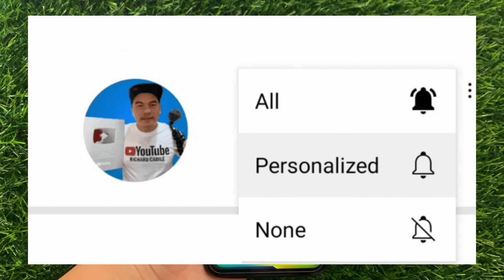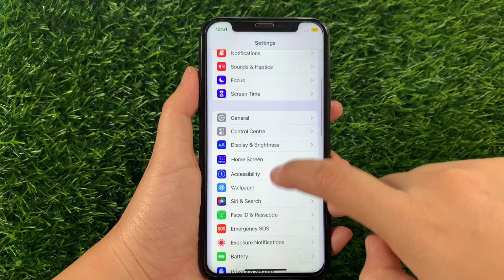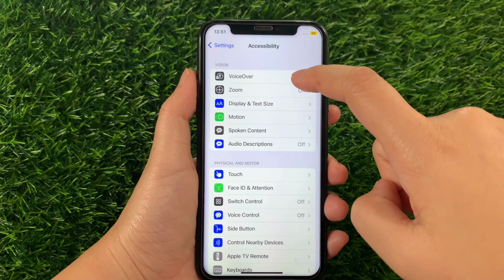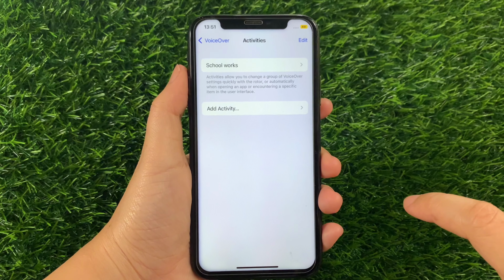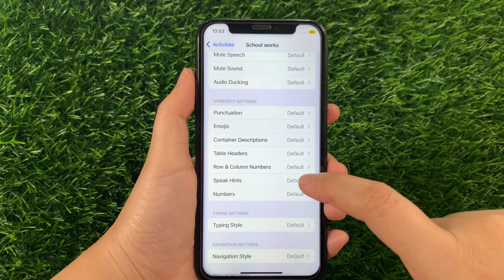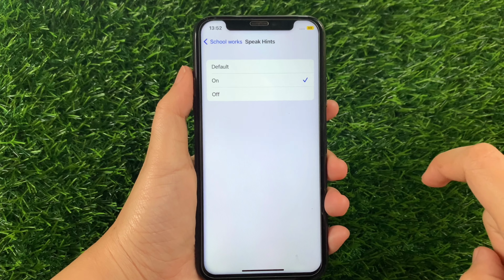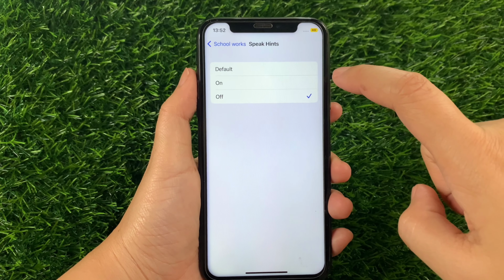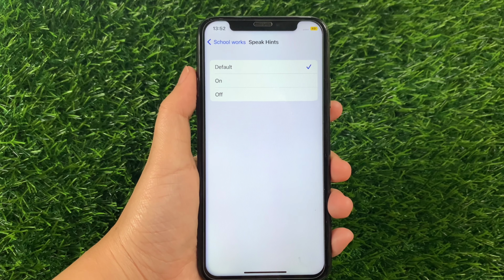How to change activity speak hints in voice over on iPhone X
Do you want to change activity speak hints in voice over on iPhone X mobile phone.

Thanks...